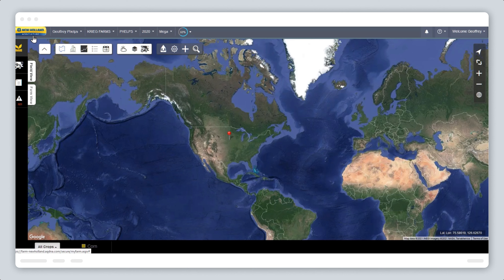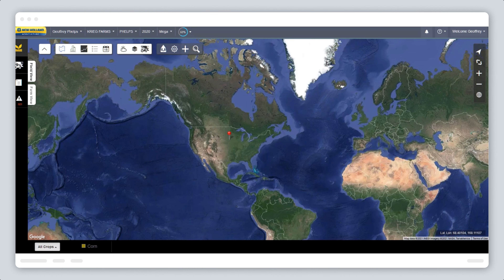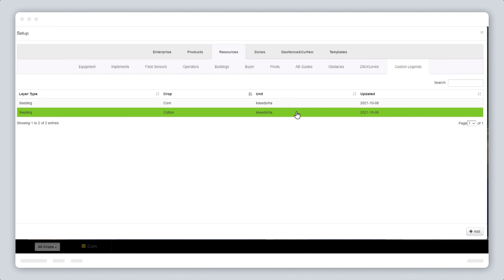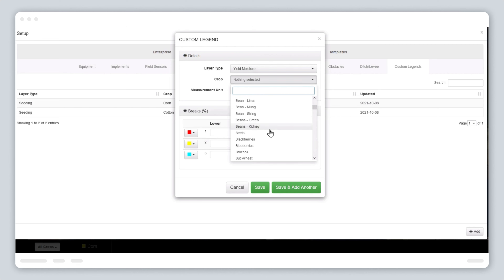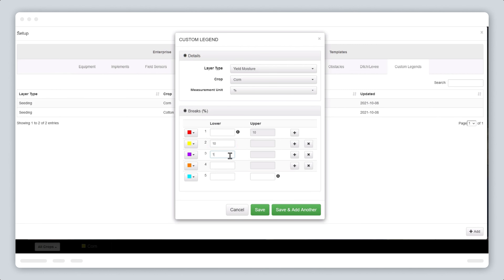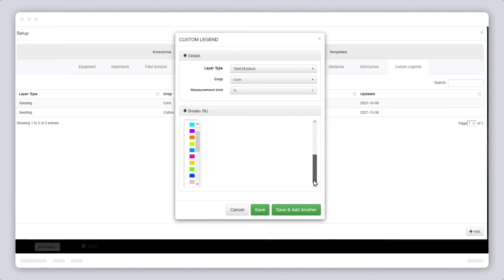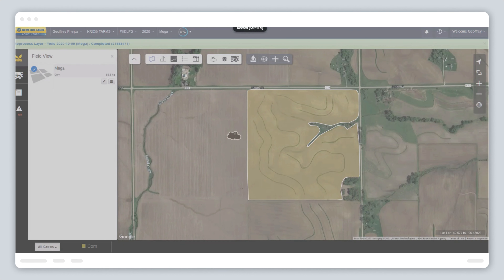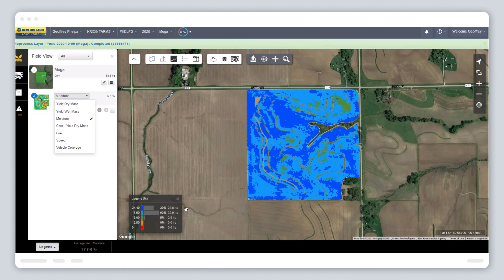MyPLM Connect - How to see your yield moisture data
Learn how to set up the new yield moisture feature in MyPLM Connect!